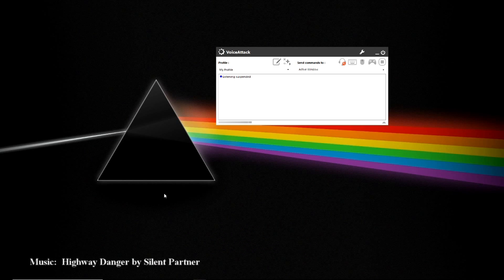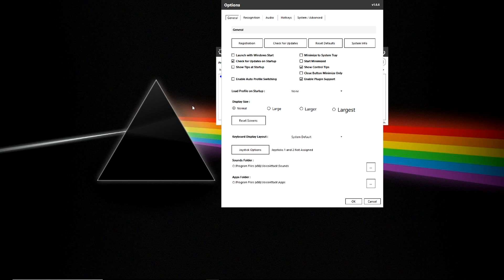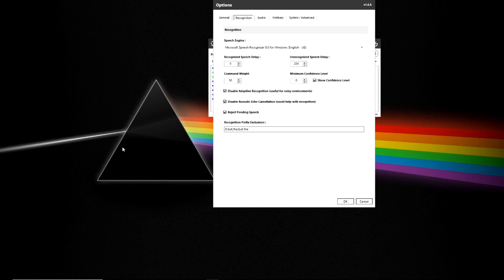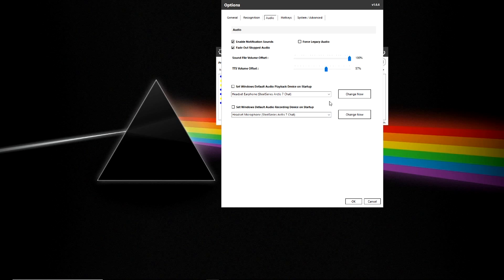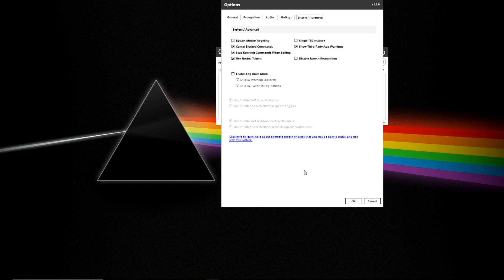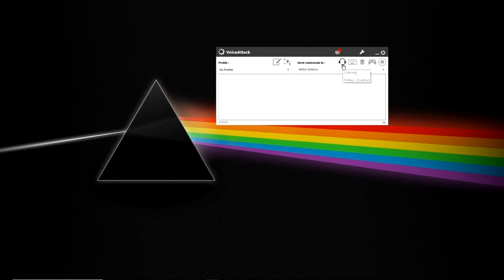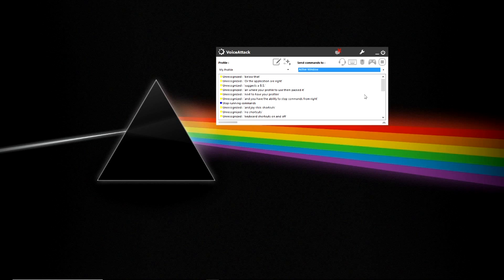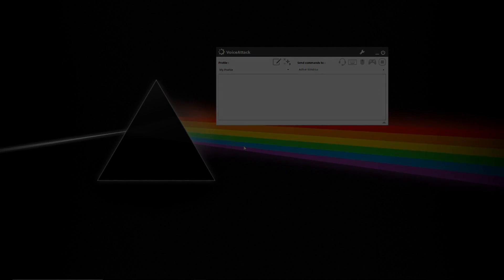voice attack pt 1: Brilliance in the Basics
A short video for new Voice Attack users, and a refresher for the grizzled vets out there.